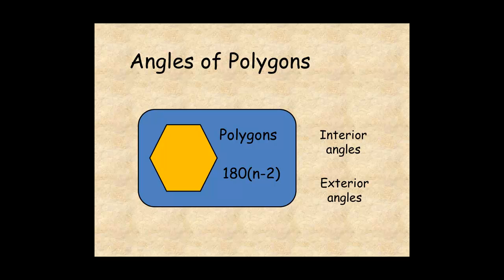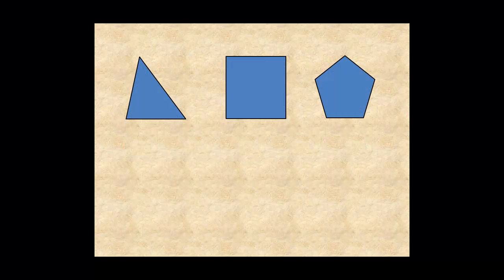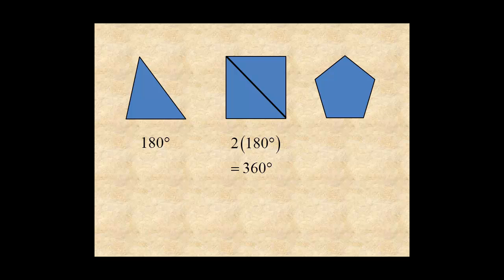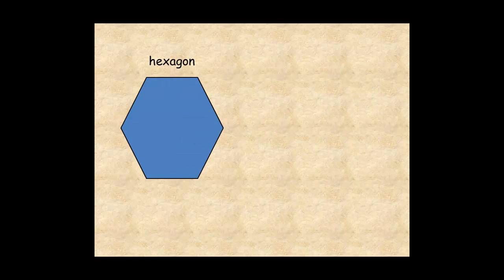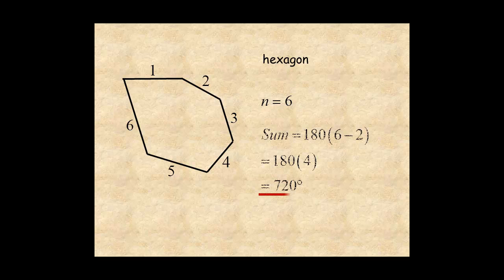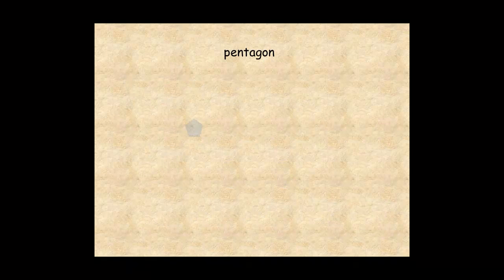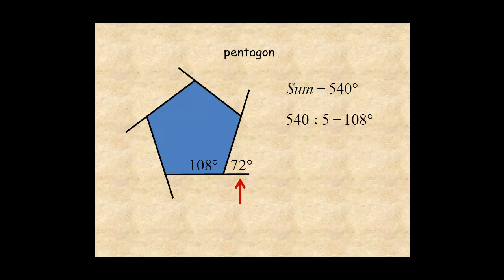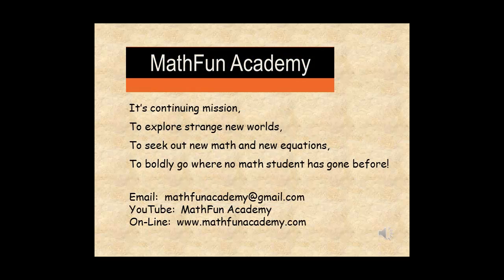Grade 8 Angles of Polygons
This lesson helps you understand two import properties of polygons.